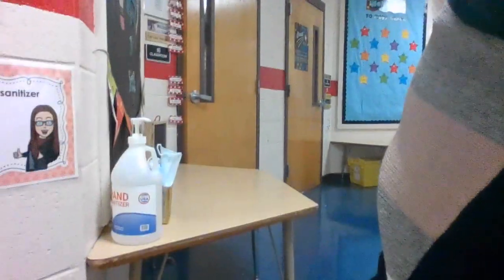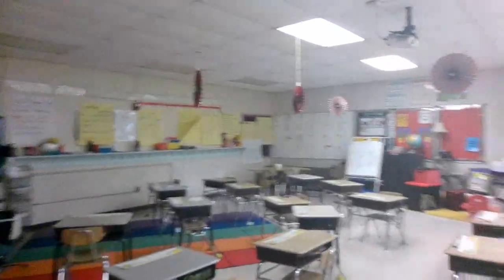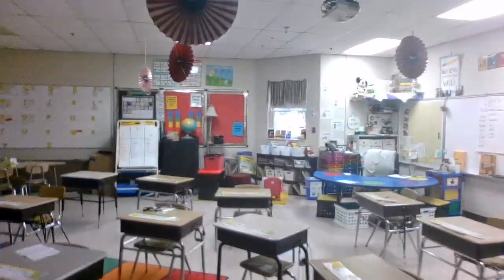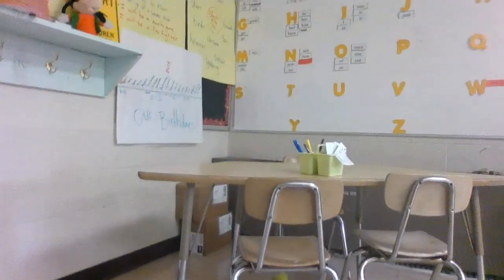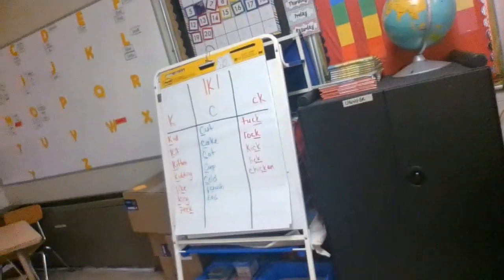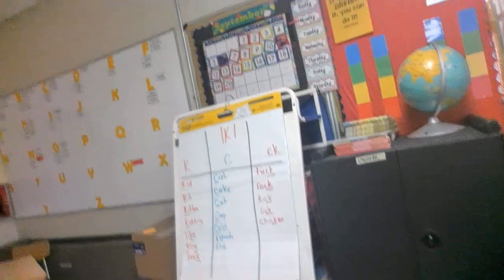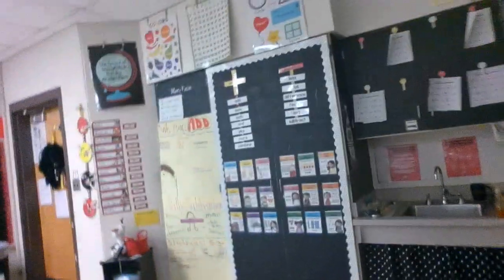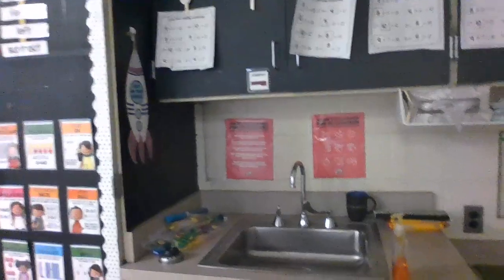Mrs. Usinger's Open House